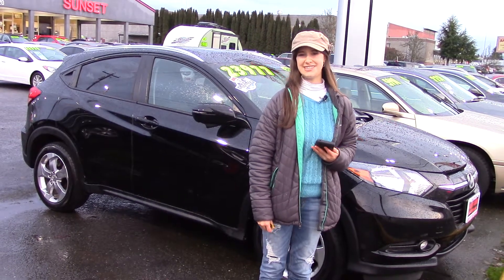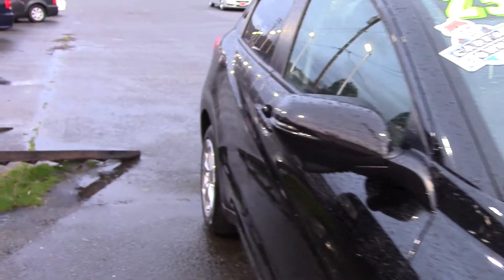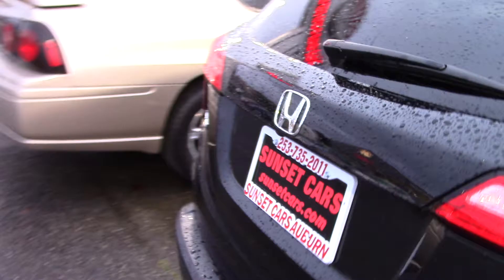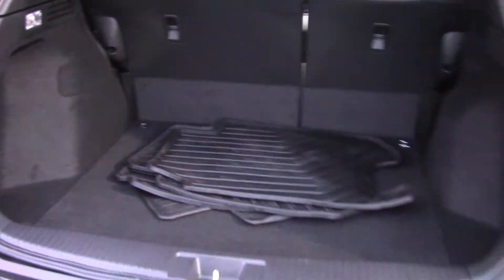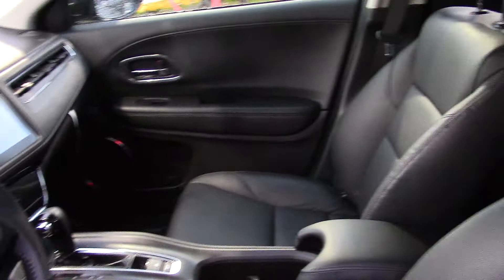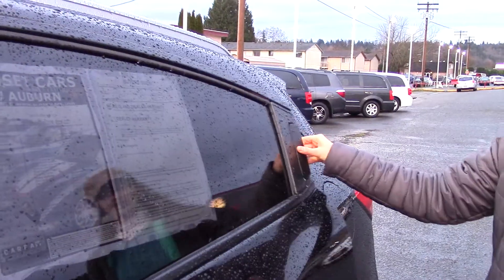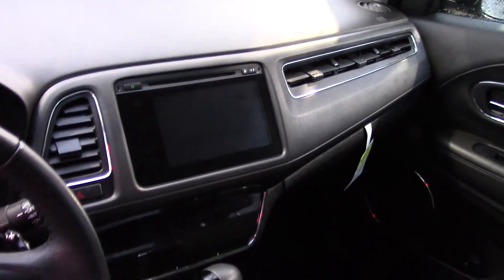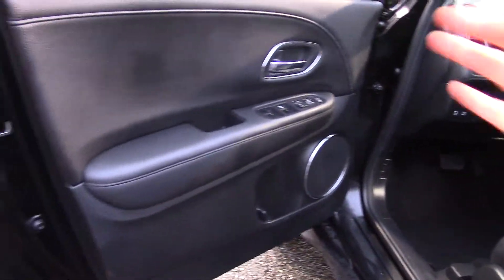2017 Honda HR-V EX-L (Stock #97468) at Sunset Cars of Auburn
A like-new, CarFax 1-owner Honda HR-V at a great price? Yes please! This Honda has great features you're going to love: Voice-operated, touch-screen everything! Radio, phone with text-read funtion, navigation with real-time traffic... you name it, it_does it. The audio system is high-class, with Pandora and Sirius music, MP3 and Auxiliary inputs, HD radio, and a HondaLink infotainment center. Of course, the safety features are as numerous as the technology. It has lots of airbags, crumple zones, side_impact door beams, and child safety locks and seat anchors. It's no surprise that it has won 16 awards! Come in to Sunset Cars Of Auburn today and take it for a test drive!  When you come in, tell them that Jordan sent you!